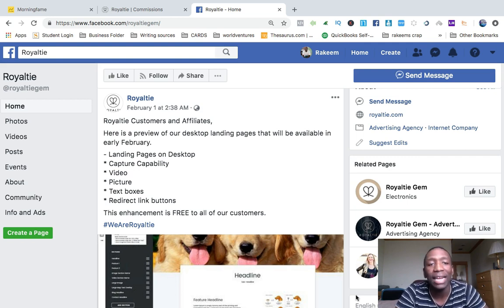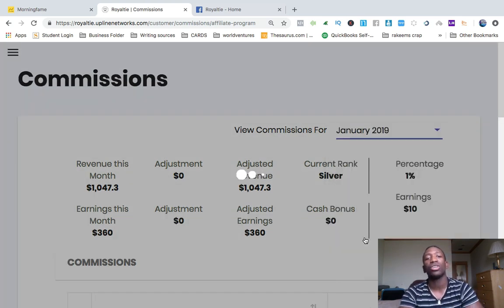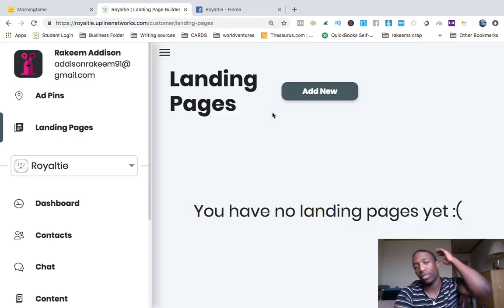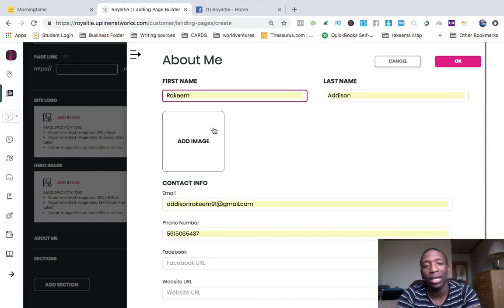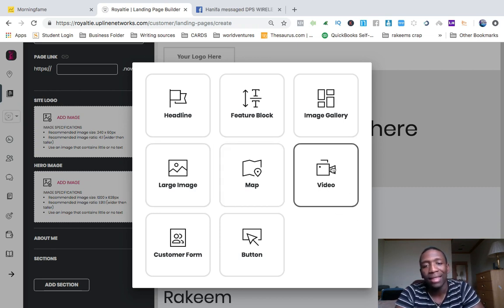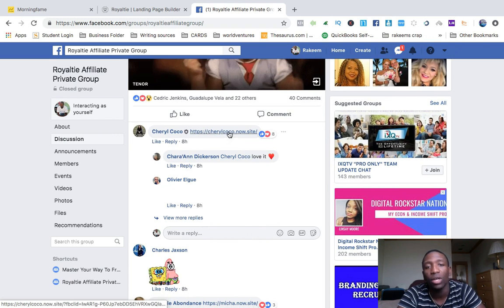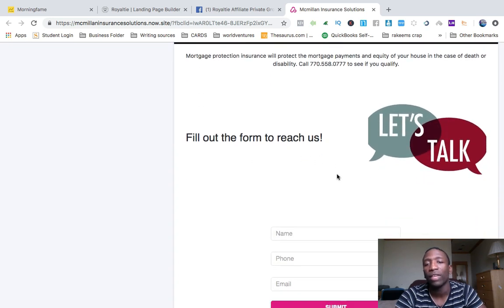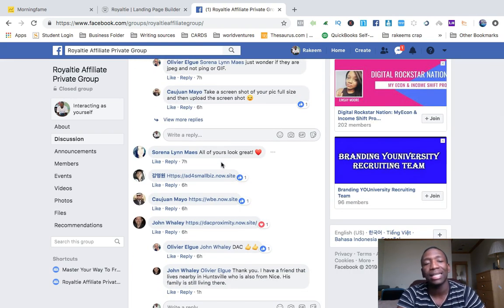Royaltie Gem Update - The Updates Get Better Everytime (SEE PROOF!)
Did You Hear About The Royaltie Gem Update?

The New Royaltie Notification Network will allow you to advertise on popular apps as such as AOL, YAHOO, CNN, FORBES, FACEBOOK and INSTAGRAM to name a few. No longer does one have to rely on Google Nearby or download a useless app that no one ever heard of.

The Royaltie Gem has been a game changer for me. When a new person joins me in business it gives them options, so although I train them on how to become experts at getting new leads everyday, well with this wether they talk to anyone about their business or not, they are going to have daily eyeballs on them which is awesome.